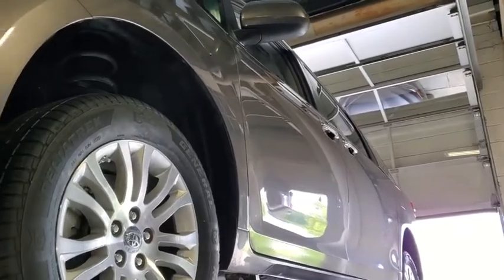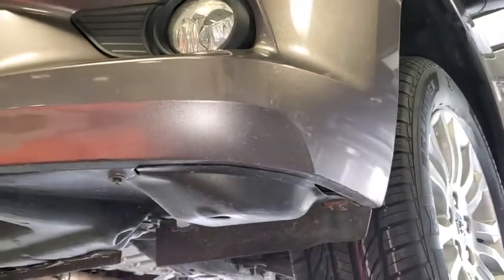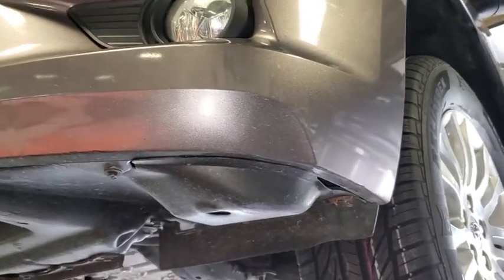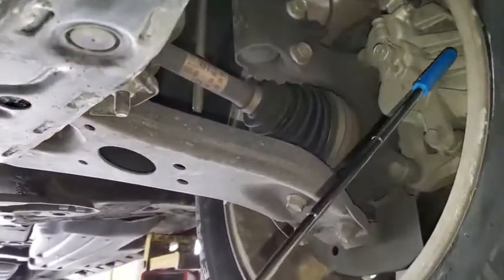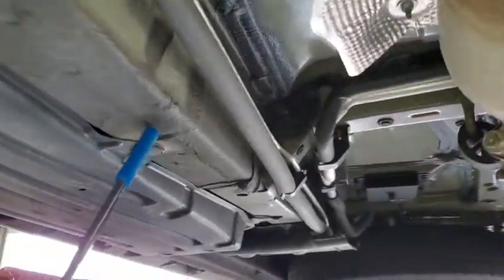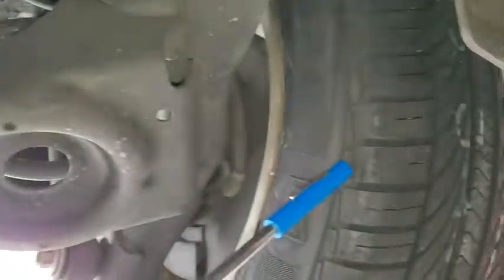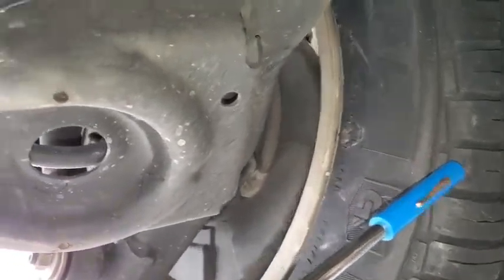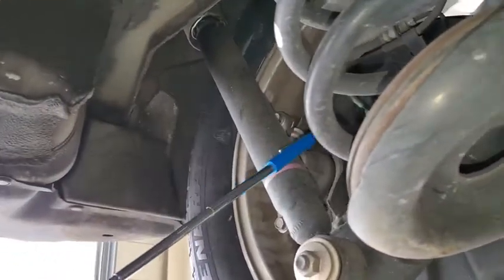2017 Toyota Sienna Athens, Watkinsville, Danielsville, Madison, Augusta, GA P2243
Used 2017 Toyota Sienna available in Athens, Georgia at Heyward Allen Toyota. Servicing the Watkinsville, Danielsville, Madison, Augusta, GA area.

Certified. Recent Arrival! CARFAX One-Owner. Clean CARFAX.Predawn Gray Mica 2017 Toyota Sienna XLE FWD 8-Speed Automatic 3.5L V6 SMPI DOHCHeyward Allen Toyota your new Toyota and quality used vehicle dealer in Athens GA is proud to serve Athens Watkinsville Bogart Bishop Statham and Northeast Georgia..19/27 City/Highway MPGToyota Certified Used Vehicles Details:* Transferable Warranty* Powertrain Limited Warranty: 84 Month/100000 Mile (whichever comes first) from TCUV purchase date* Vehicle History* 160 Point Inspection* Warranty Deductible: $50* Roadside Assistance* Limited Comprehensive Warranty: 12 Month/12000 Mile (whichever comes first) from certified purchase date. Roadside Assistance for 1 YearAwards:* 2017 KBB.com Best Resale Value Awards * 2017 KBB.com 12 Best Family Cars * 2017 KBB.com 10 Most Awarded BrandsReviews:* Refined ride quality gives it a confident feel from the driver seat; high-quality materials and trim throughout the cabin; wide range of adjustments for the second-row seats; no other minivan offers the option of all-wheel drive. Source: Edmunds*All Figures Exclude Tax Tag Title and registration and INCLUDES Dealer Fees. Heyward Allen Toyota Scion proudly serves Athens Winder Madison Commerce and Elberton.